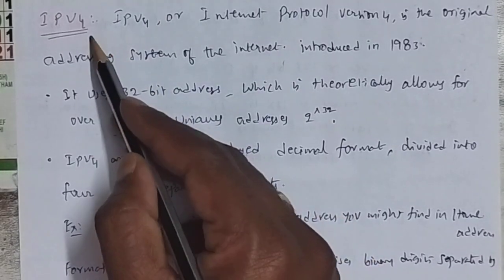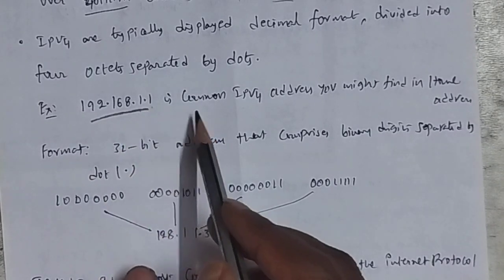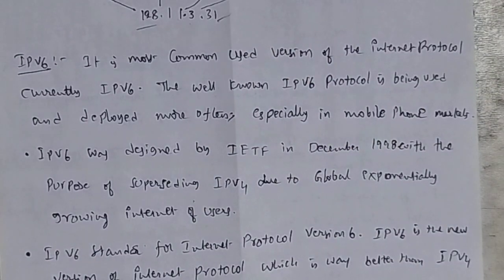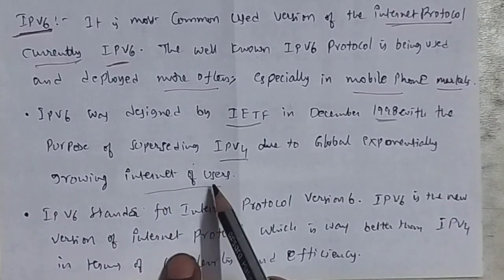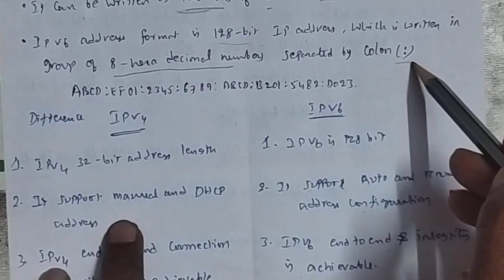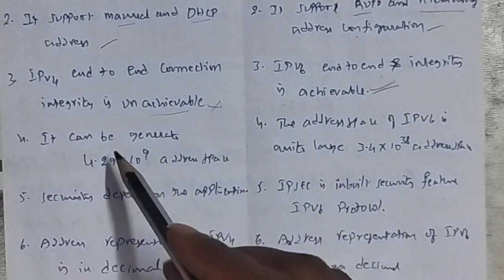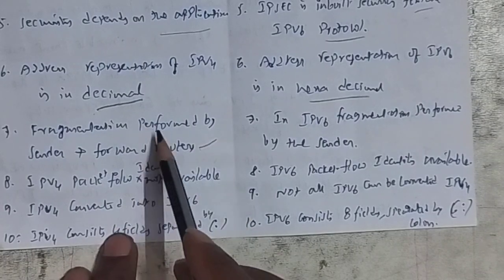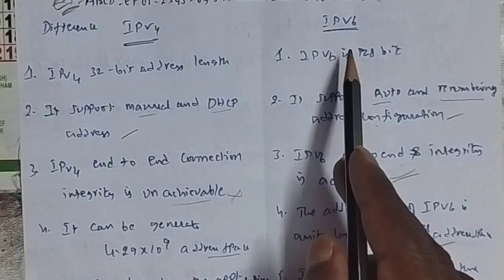IPV4 | IPV6 Difference Between IPV4 Vs IPV6